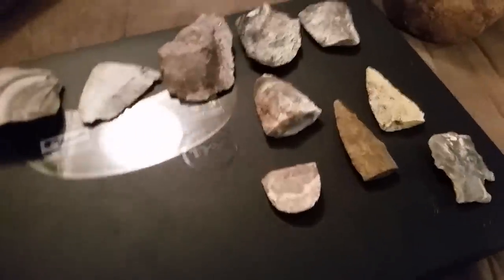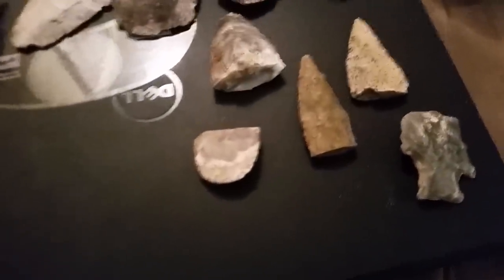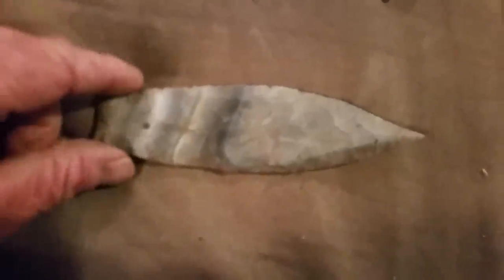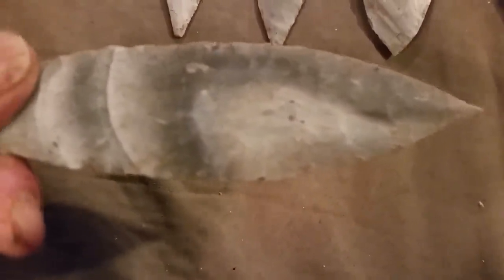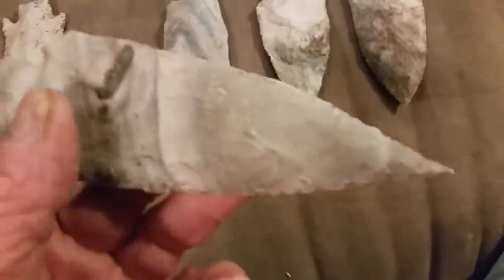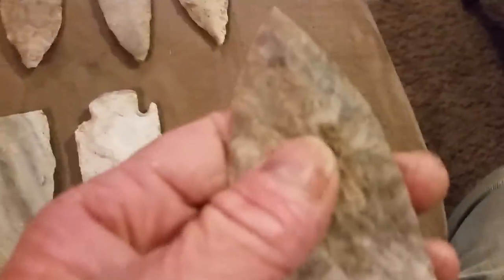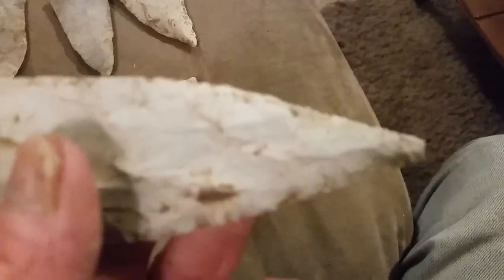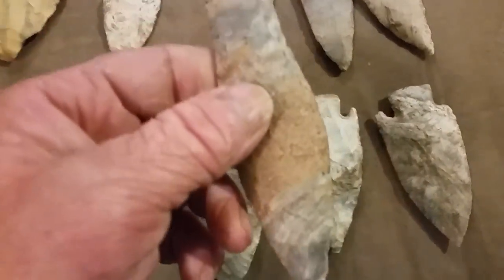Arrowhead Hunting in Missouri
Digging Arrowheads in Missouri Hunting for Indian Artifacts